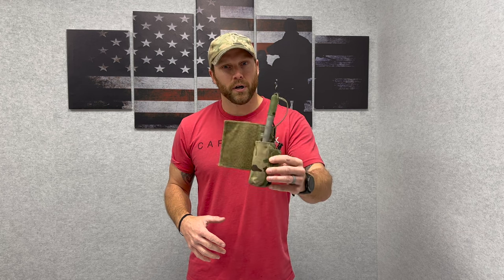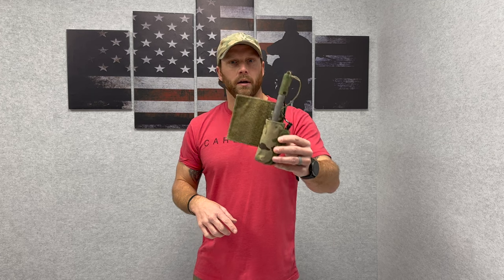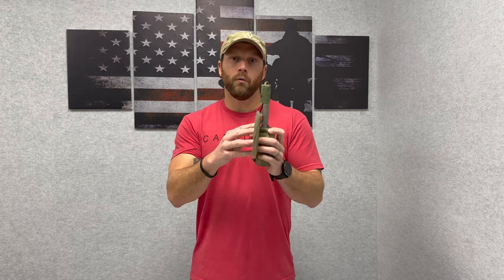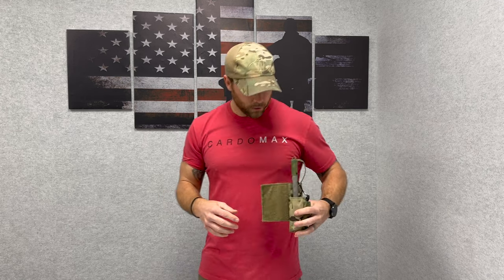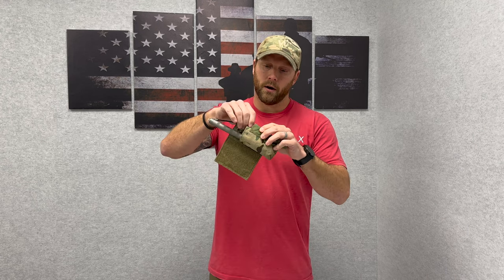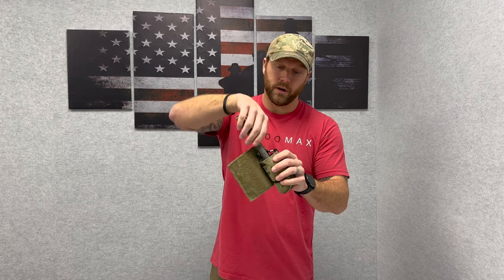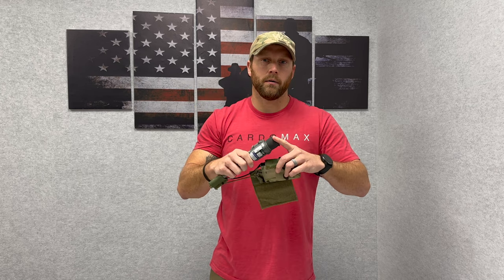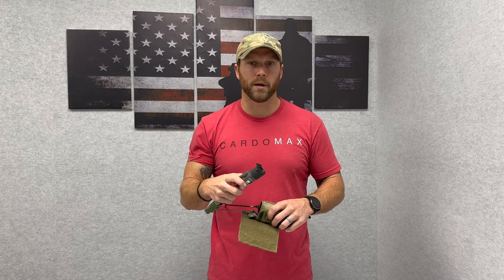MATBOCK Tree GO IZLID Pouch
Specifically designed by JTAC’s to carry the IZLID ULTRA (and smaller IZLID’s) laser designator when not attached to a weapon. This simple and lightweight design ensures your IZLID remains securely stowed when not used. The pouch can be attached via MOLLE or Velcro and comes with a RT4 gear keeper. 100% Made in the USA

Features:
Lightweight and simple design
Can attach via MOLLE or Velcro
Comes with RT4 Gear Keeper (60lb tensile strength)